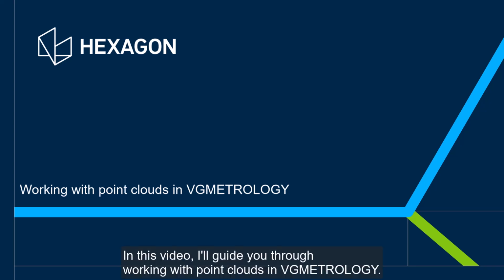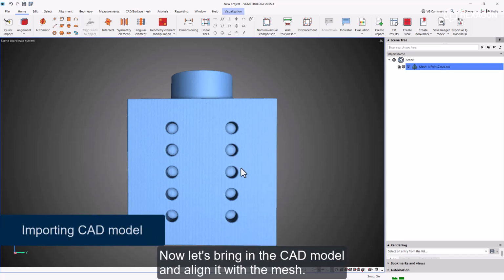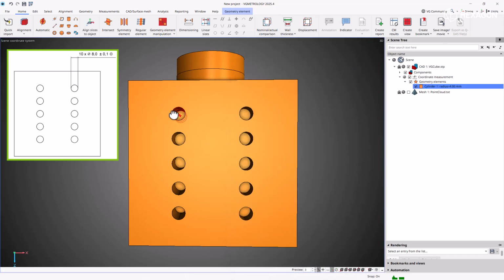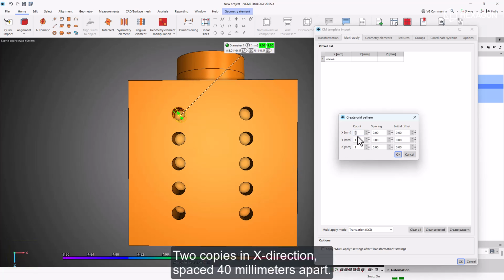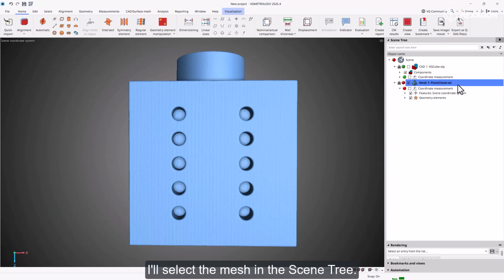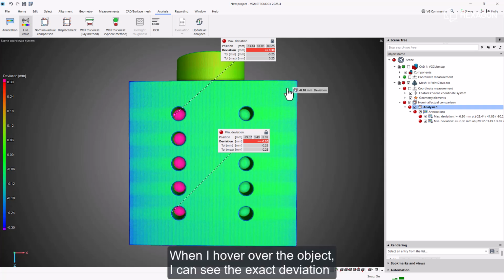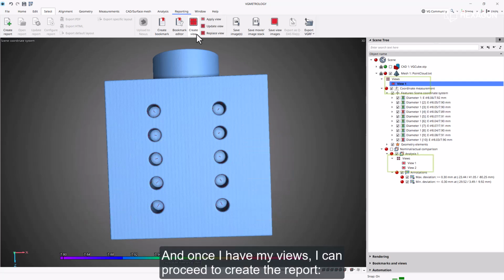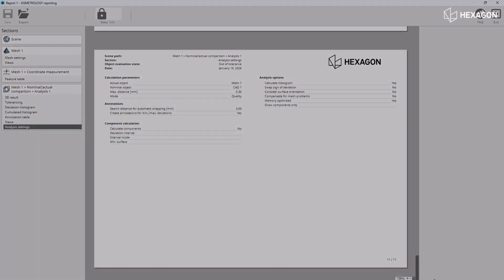Working with point clouds in VG software:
With VG software, you cannot only work with CT data but also efficiently process point clouds captured by optical scanning.
Join us in this video to discover how to import point cloud files into VGMETROLOGY, perform GD&T tasks and analyses on the resulting mesh, and generate a customized interactive report.